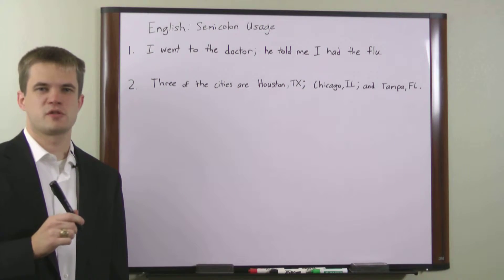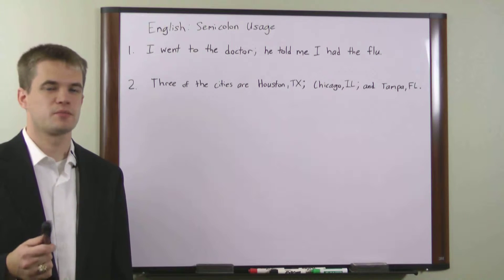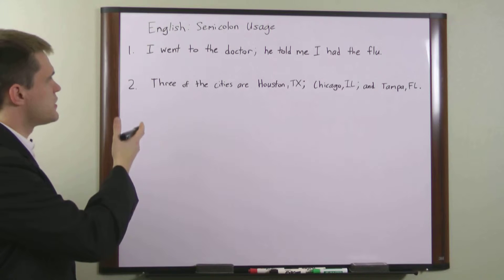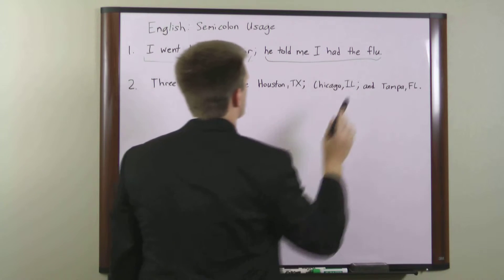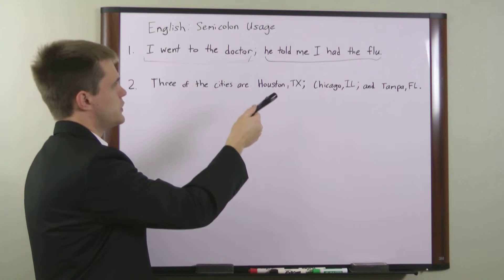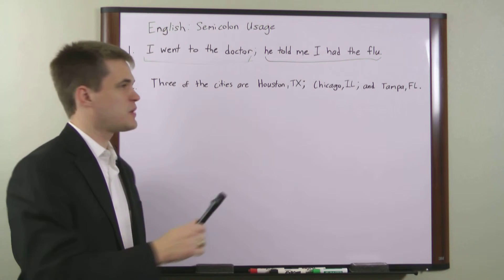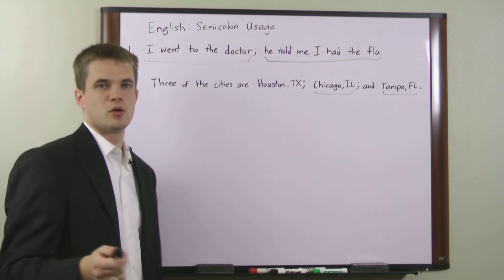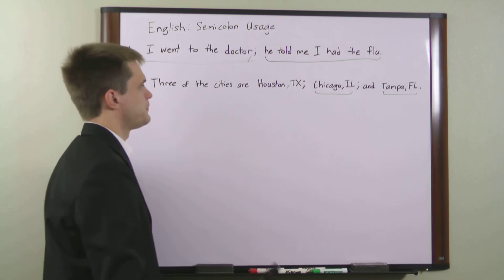HESI Entrance Exam - English Lesson 5 Semicolon Usage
Get free help for the HESI test with our HESI English Entrance Exam review video about the usage of semicolons.